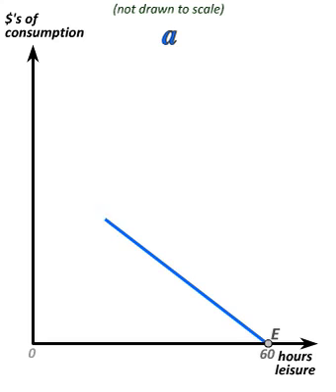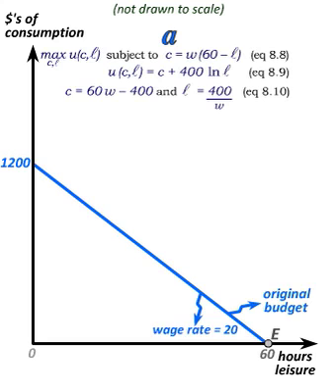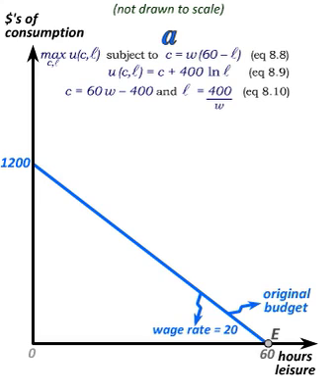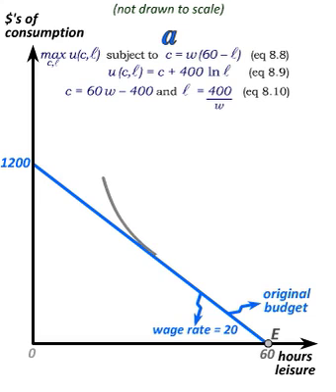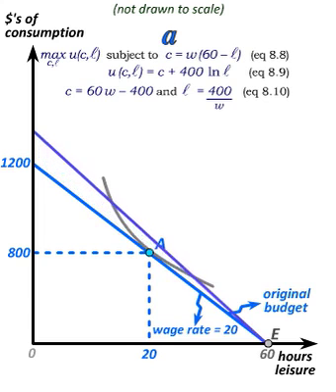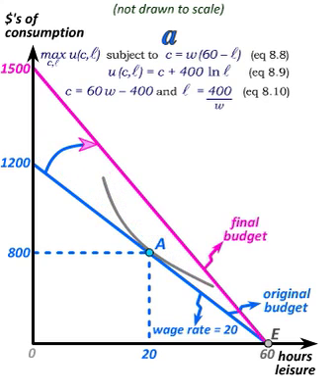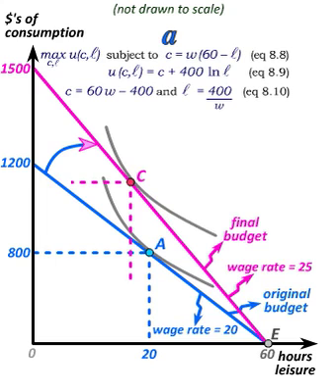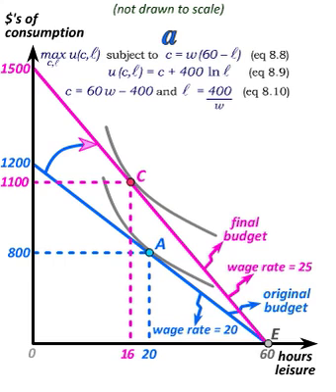nechyba graph 8.9a